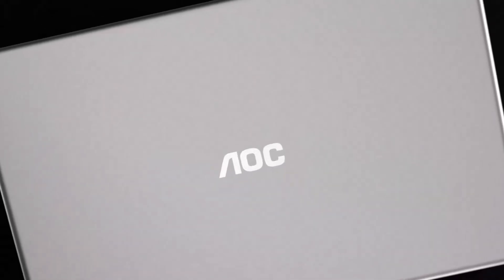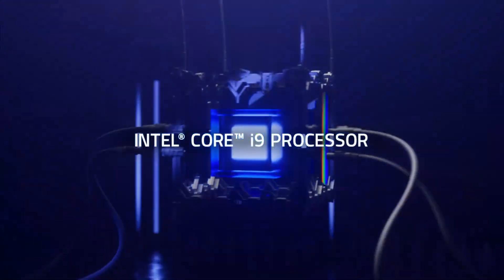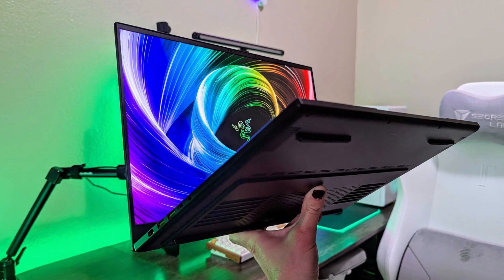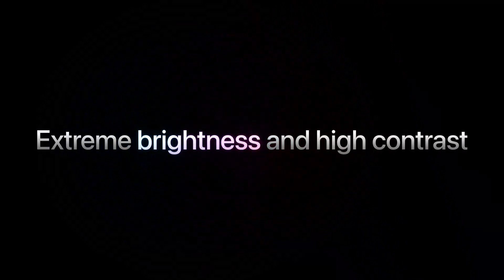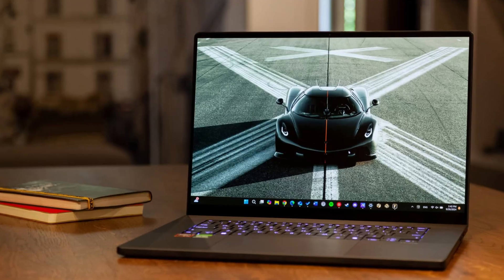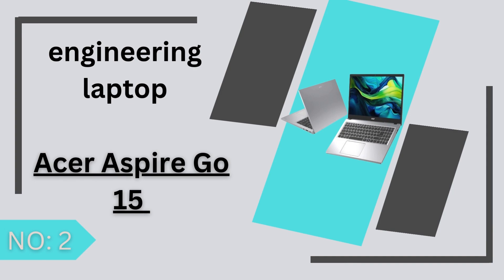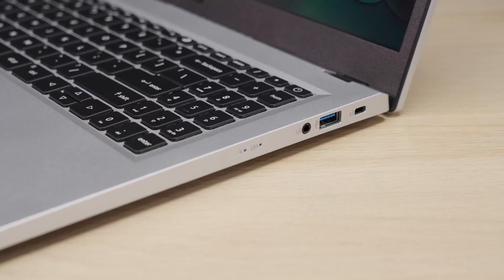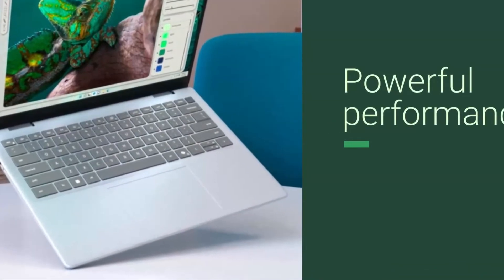Top 5 BEST Engineering Laptops of 2025 🔧⚡ Ultimate Power & Performance Revealed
the reality expressor tagged products below.

Links to the best engineering laptop are listed below. At the reality expressor, we've researched the best engineering laptop saving you time and money.

Whether you're a student tackling complex simulations or a professional working with CAD, MATLAB, or other heavy-duty software, we've done the hard work to find the laptops that deliver top-tier performance, durability, and value. Our expertly curated reviews cut through the clutter to bring you only the best options designed to power your engineering projects smoothly and efficiently.

In this video, we break down the leading laptops based on processing speed, GPU performance, battery life, build quality, and more — all tailored to meet the rigorous demands of engineering work in 2025.

In-depth reviews of the top engineering laptop on the market
Pros and cons of each model
Tips for choosing the right engineering laptop for your needs

The Reality Expressor is part of the Amazon Services LLC Associates Program. Your engagement with these links enables us to continue producing content that assists in your decision-making process.

Hope you enjoy our look at the best engineering laptop of 2025!